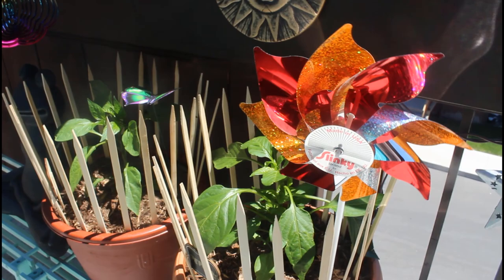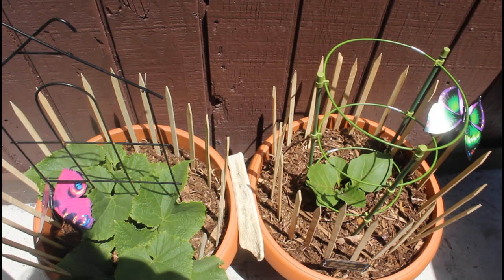How to Keep Pests Out of Your Container Garden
Nothing is worse than setting up your garden for the season only to have it ruined by pests! From squirrels to birds, pests in the garden are not only frustrating, but can also quite easily ruin your entire crop in only a matter of minutes. Here are my top 6 all-natural tips to keep pests away from your garden and your plants growing strong.